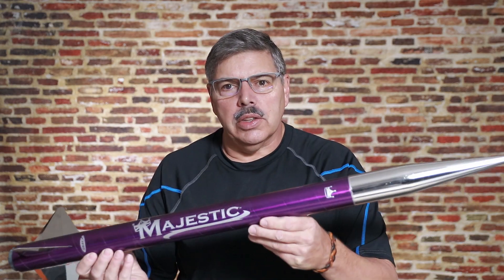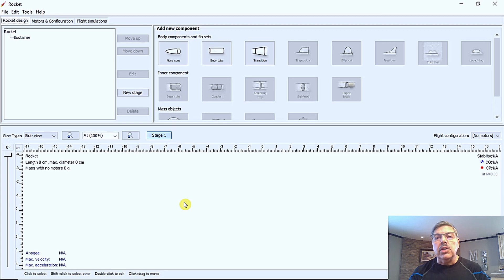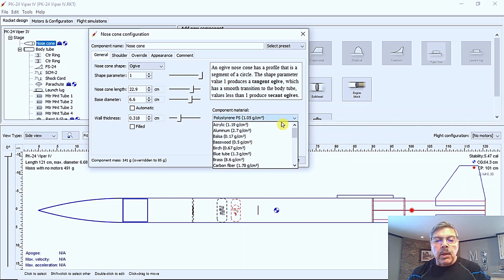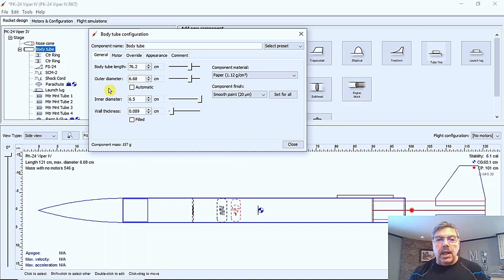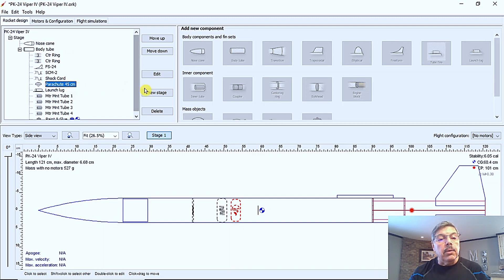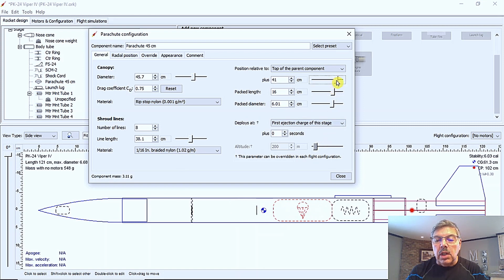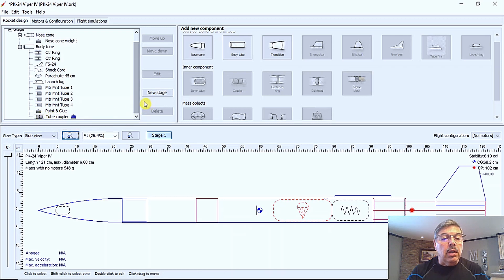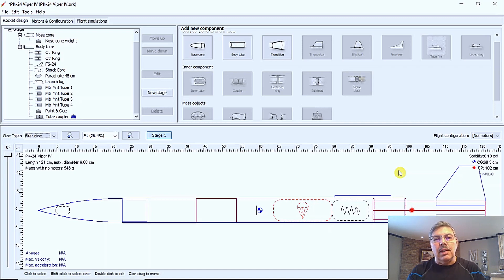Open Rocket tutorial #1 - install and features.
Open Rocket is a fantastic program to design, simulate flight and check rocket stability.

I demonstrate how to install and use basic features of the program in the first video. The second video will cover motors, stability and flight simulation.

Install the Java runtime 1.7.0.51 first. OR will not run without it! Watch the video for more instructions!!

If you would like a package installer or have problems with Java then please see this
You do not need to register: just click on "No thanks, continue to view" at the bottom and then click the "Download" button on the next screen.

The Windows installer for OpenRocket does not create a shortcut to run the program. To create the shortcut do the following. If you don't see the AppData folder then go to the View tab at the top of Windows Explorer and check show all folders. The folder is hidden by default. The User Name folder is the name of your computer.

Windows Explorer - This PC - Local Disk (C:) - Users - User Name - AppData - Local - OpenRocket.

Right click on OpenRocket.exe and choose create shortcut. Copy the shortcut and paste it to your desktop. It is not as difficult to do as it sounds.